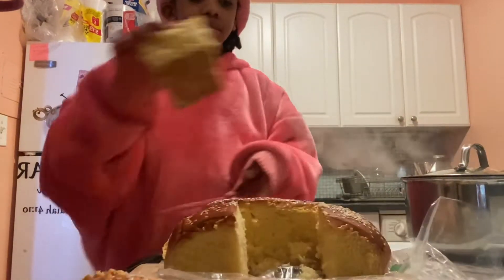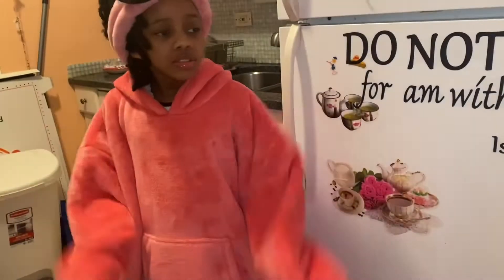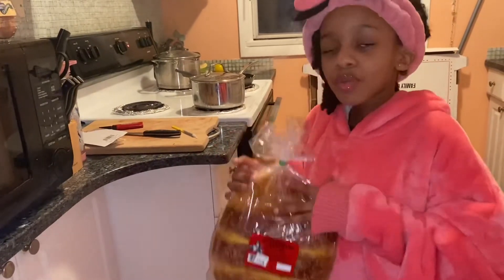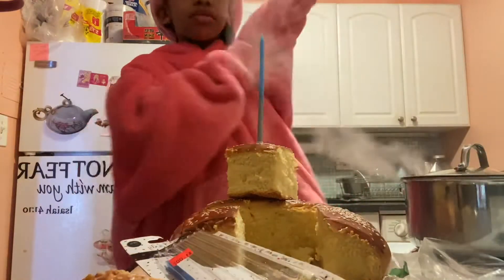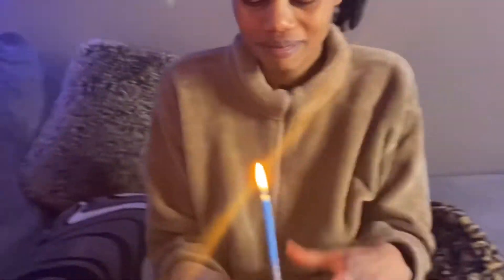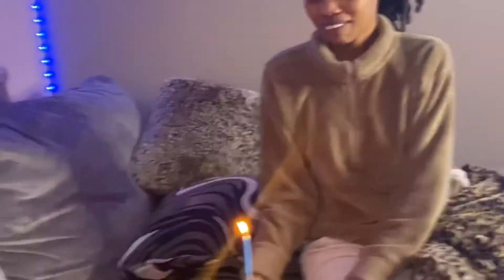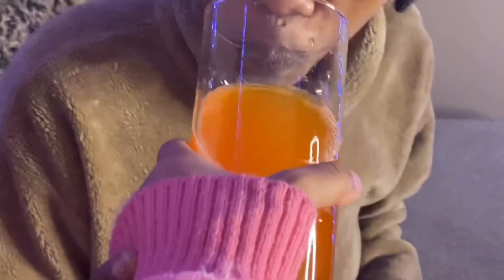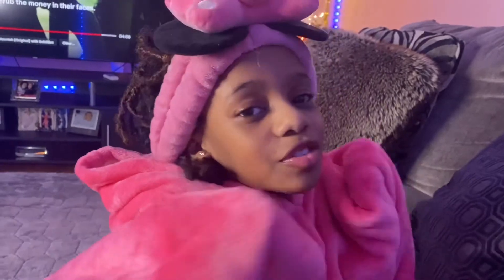Turning 🍞into cake 🍰 to make my mommy’s birthday special 💕